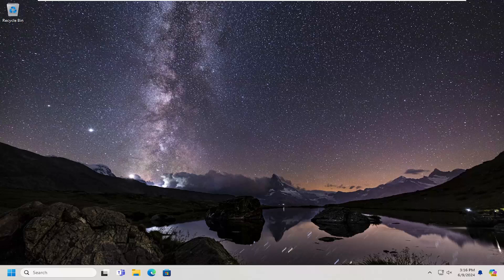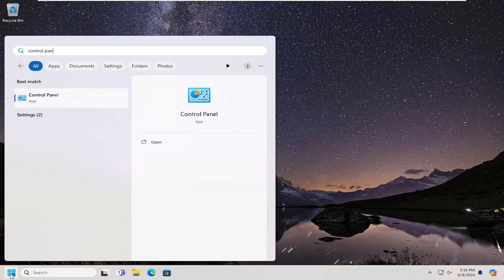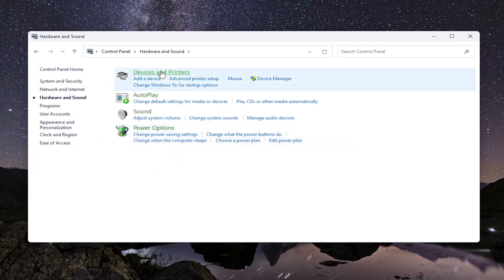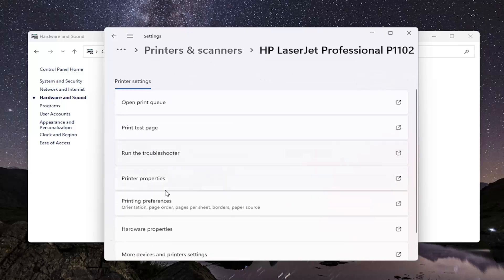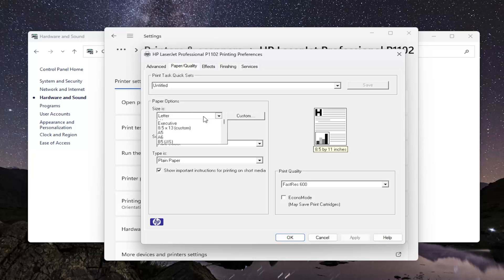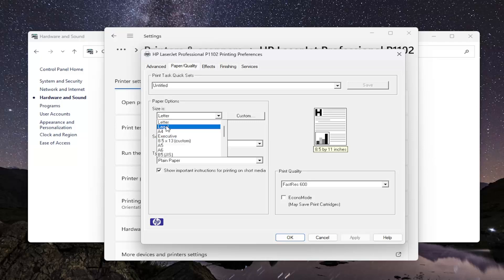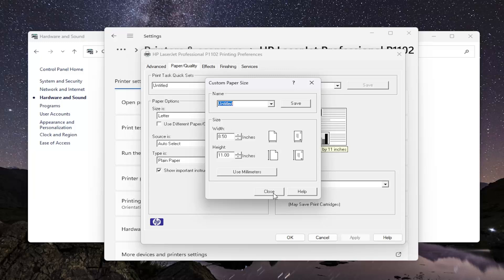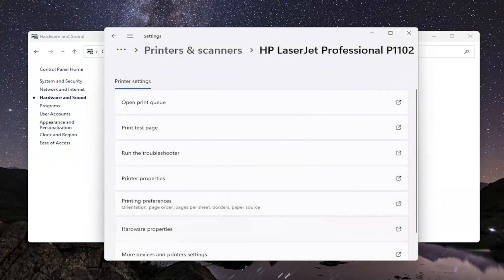How To Change Paper Size In HP Printer [Guide]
Print on non-standard paper sizes with many HP home and small office printers. Custom sizes must be within the minimum and maximum printing dimensions supported by your printer.

Issues addressed in this tutorial:
HP printer change paper size
HP change paper size
change HP printer paper size
how to change HP printer paper size

Changing the paper size on an HP printer is a straightforward process, but it's crucial to understand the steps involved and the factors that can influence the outcome. This tutorial will guide you through the process, examining the main factors influencing HP printers, including viable imaging, and exploring the difficulties connected with different approaches.